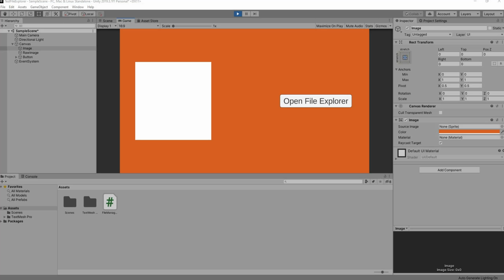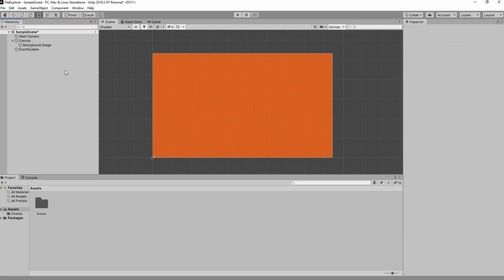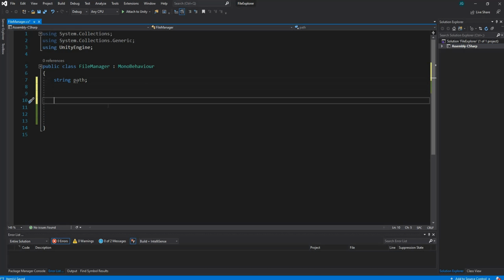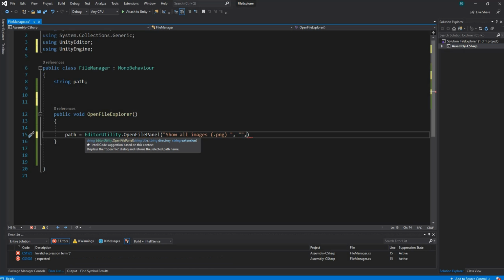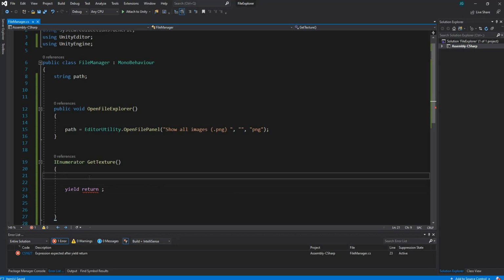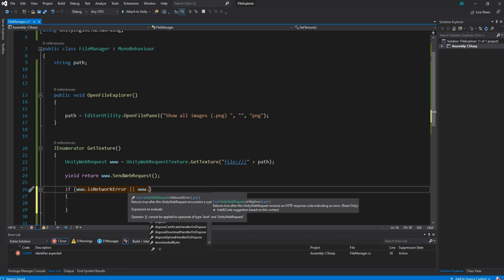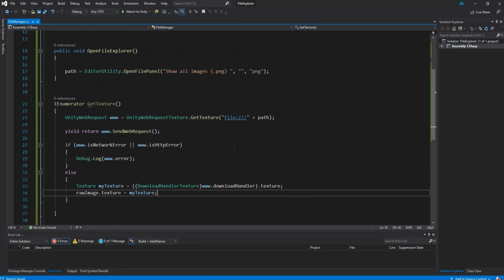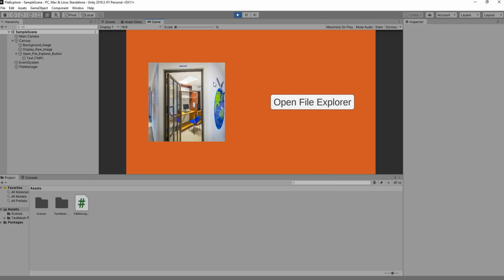Accessing The FILE EXPLORER in UNITY 2D! C# Tutorial 2020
In this video I will show you how you can access the file explorer from a unity application and use that image as you like.